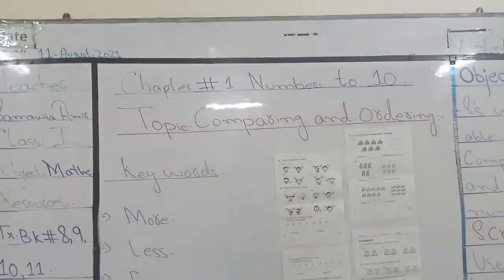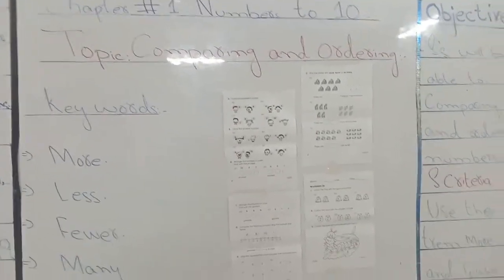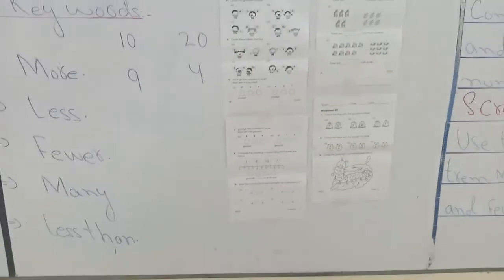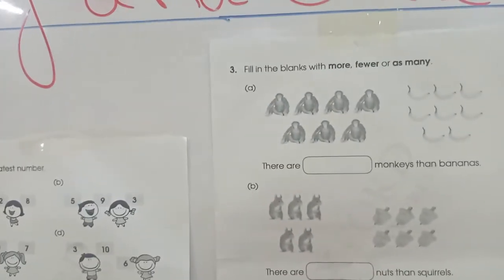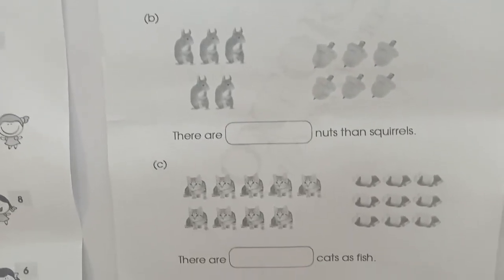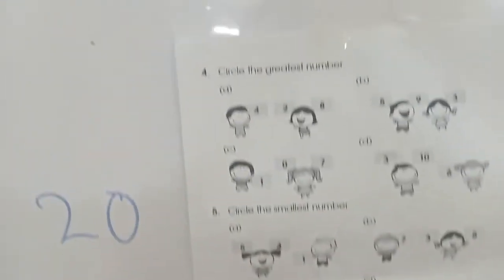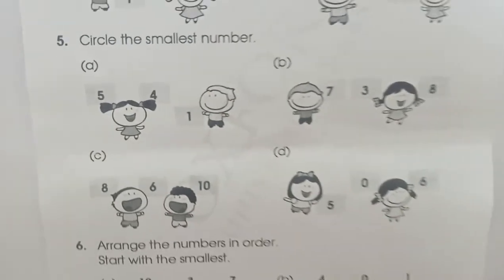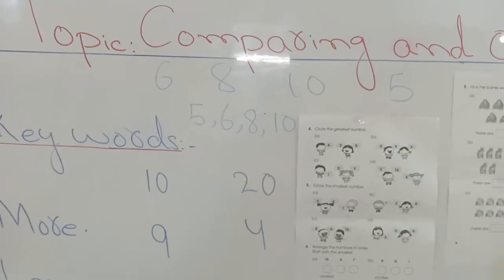Class 1 Math 11/08/2021